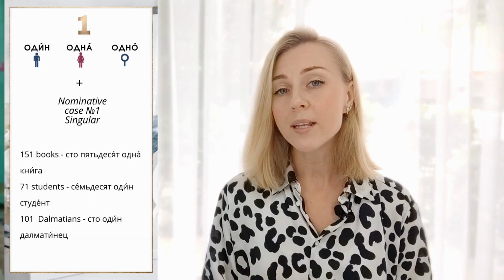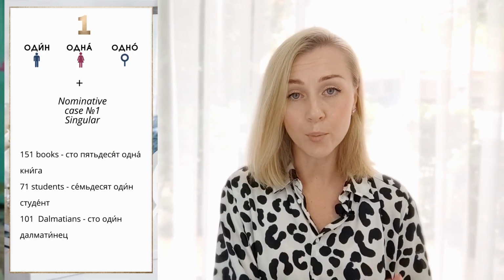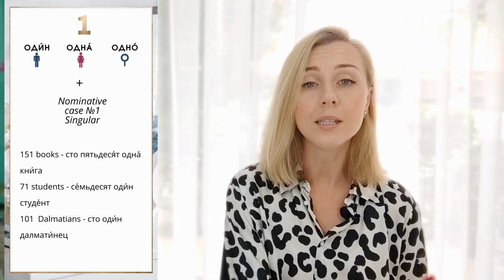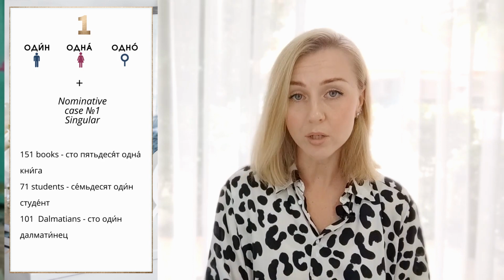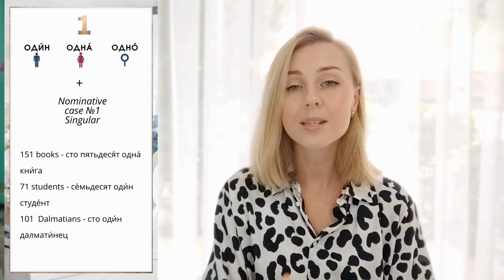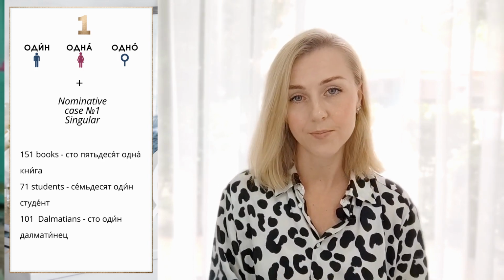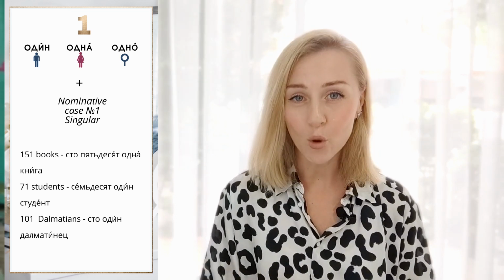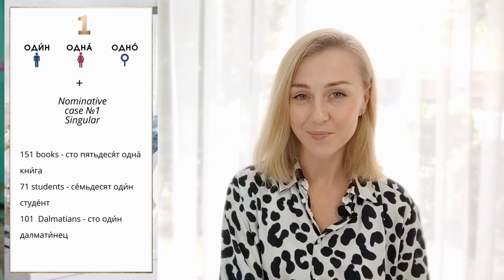Почему один ГОД, но два ГОДА и пять ЛЕТ? Numerals in Russian